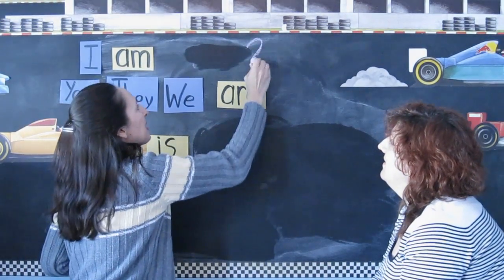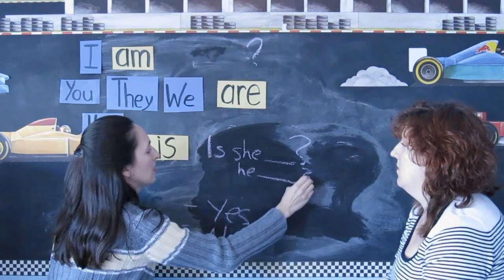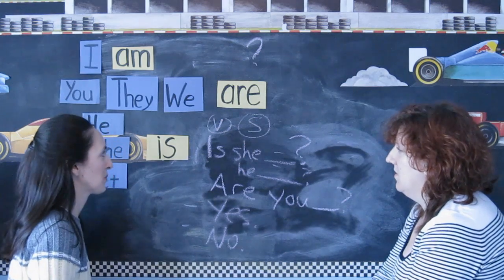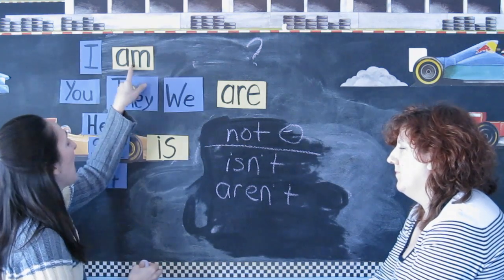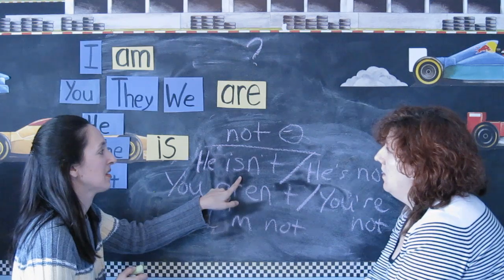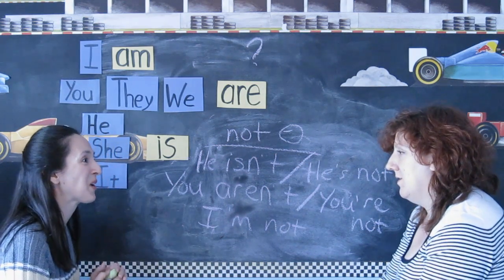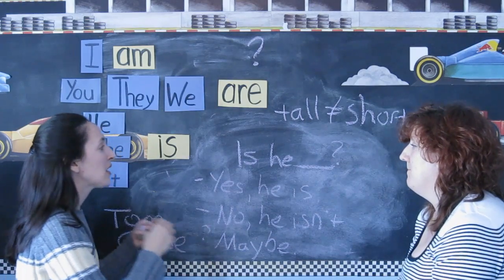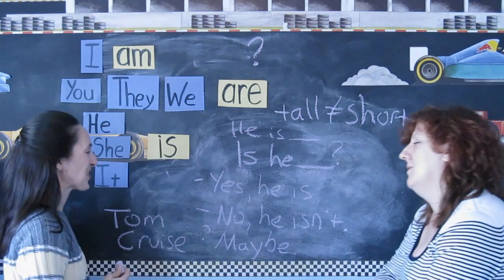Lesson 20 - Negative Forms of BE and Questions - Learn English with Jennifer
Lesson 20: Negative Forms of BE and Questions

Do you know a friend or family member who needs to learn English? Tell them they can learn along with Natasha as I teach her the basics of the English language.

I will not be posting captions (subtitles) on these early lessons. I want beginners to develop their listening skills. I will write all important information on the board. Happy Studies to all!